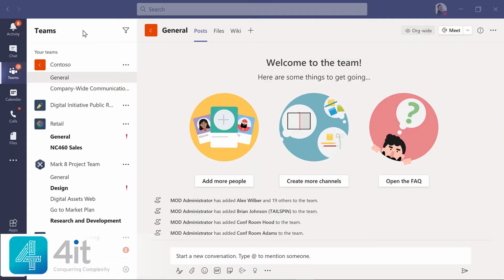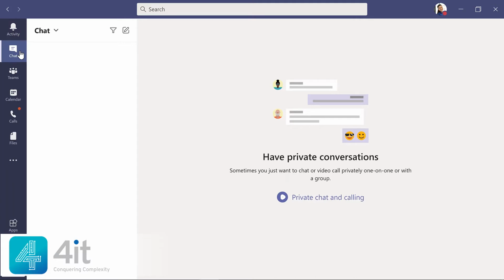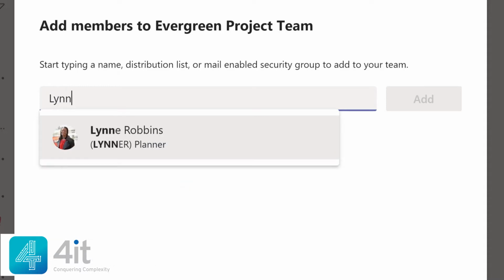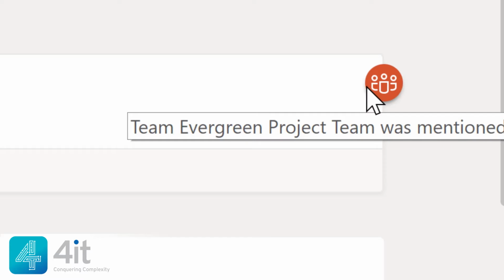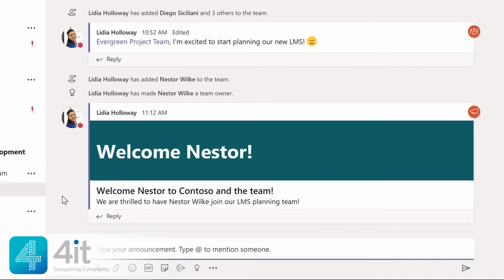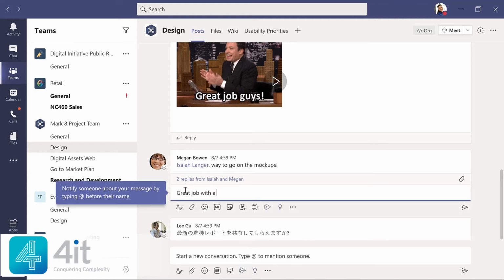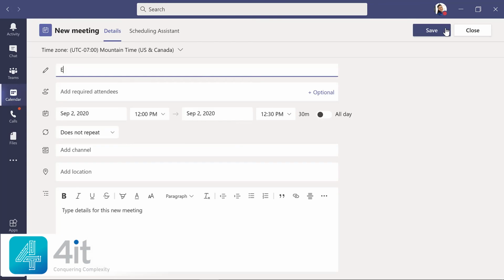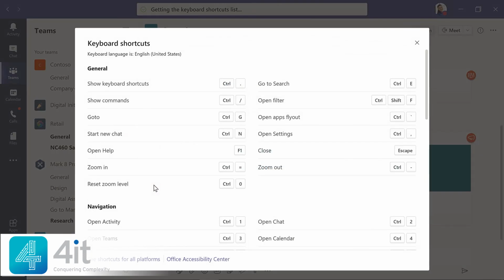Getting Started With Microsoft Teams | 4it Inc.